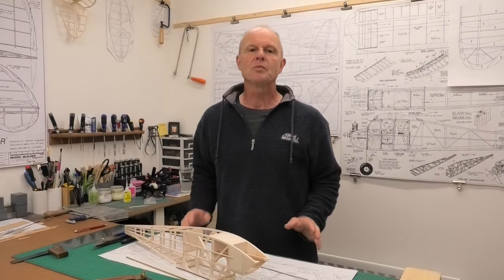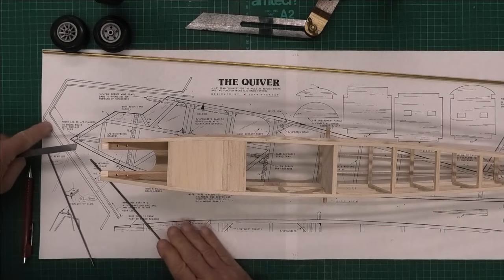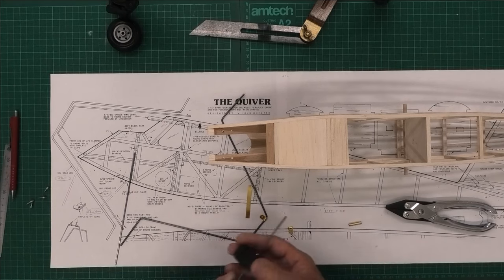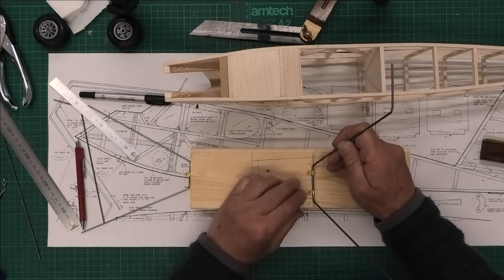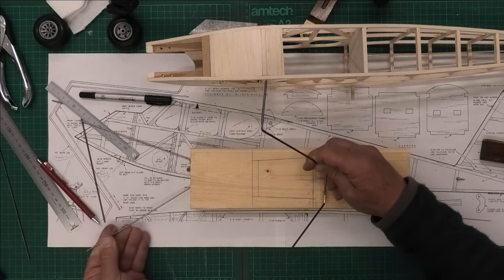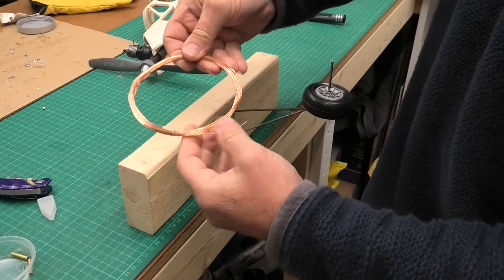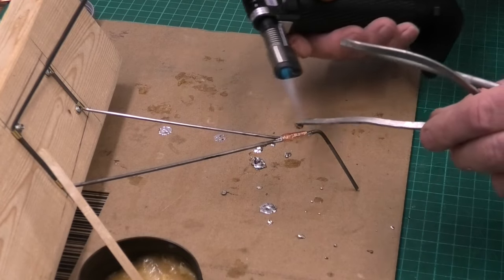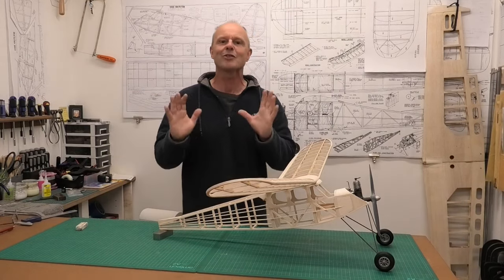45" Quaker & Mills Diesel - Build Series: Pt 12 Making the Undercarriage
This build series is for the Quiver which is a scaled down version, with a 45" wingspan, of the classic 1930's Quaker.  This version of the Quaker was designed by W John Wheater in 1989, with the plans being available on OuterZone. This is a build series that will take you step by step through the construction of the model, culminating in a maiden flight, and followed by a build & flight review.  The finished aeroplane will be powered by a 1950's Mills 1.3 cc engine.  The aeroplane will have 2 channel RC, elevator & Rudder.